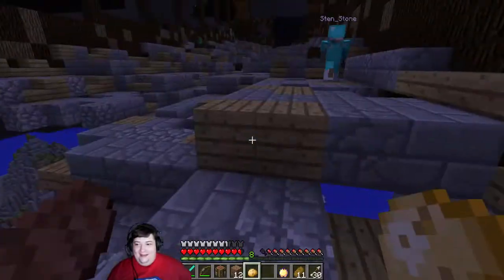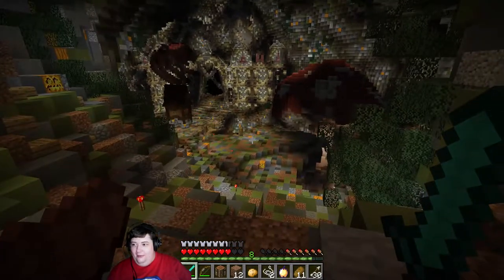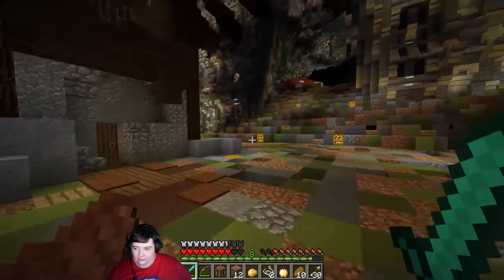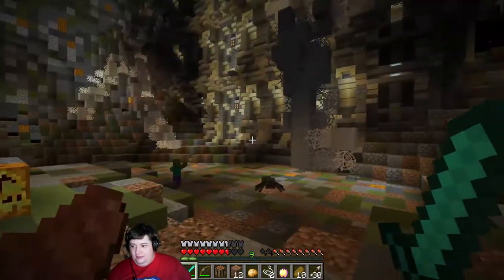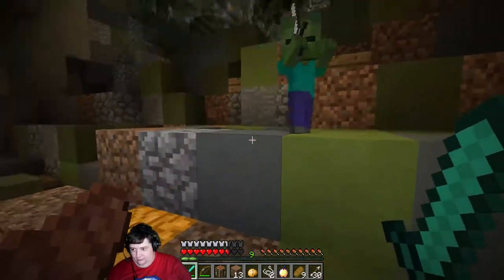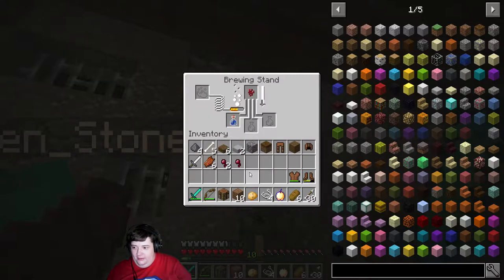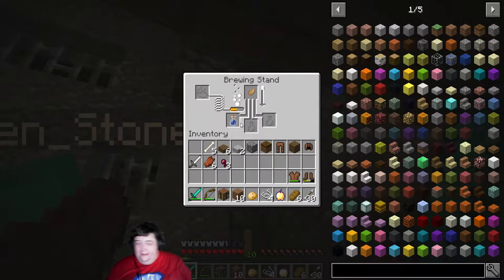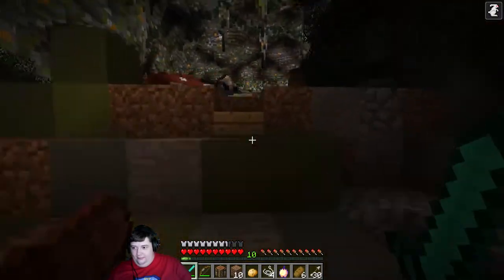Halloween Adventure - Got Caught Cheating!!! - Ep 3 - Minecraft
Can you save your friends? Fight your way through mobs, parkour your way through obstacles and solve puzzles to retrieve the 7 Relics, and release your friends from the clutches of the Demon!